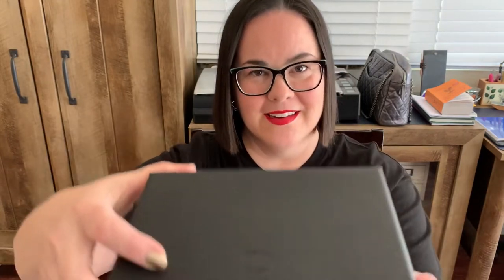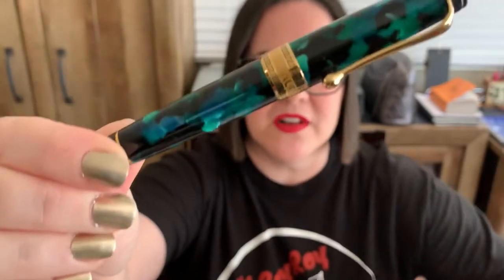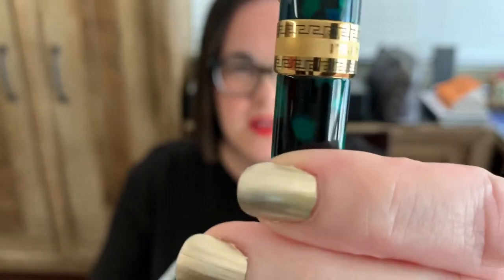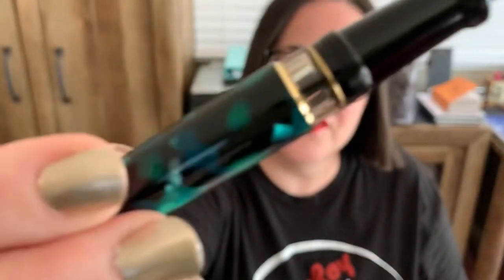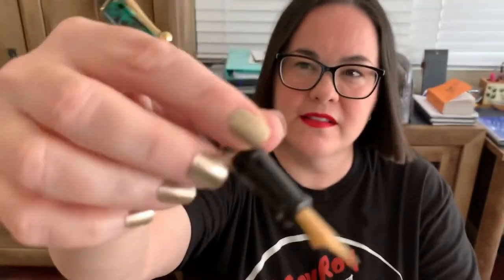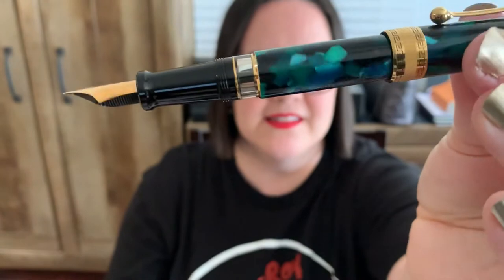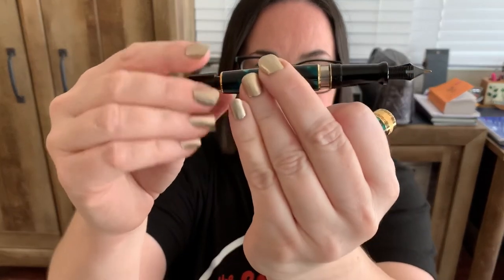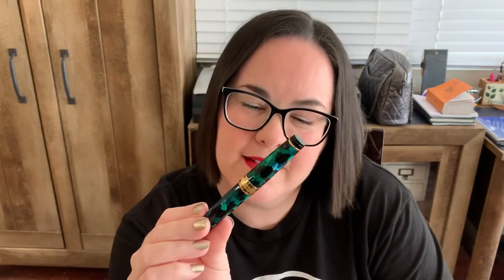Looking at the Aurora Optima in Emerald Green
This is one of the most beautiful pens I’ve ever seen! I’ll ink this pen with Montegrappa Green, perform a writing sample, and then give a shout out to PenBoyRoy.